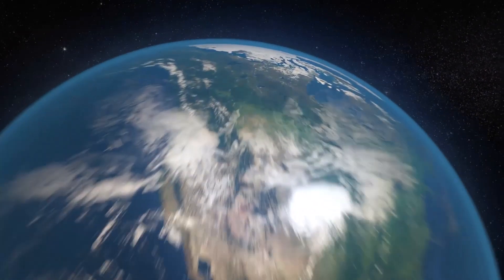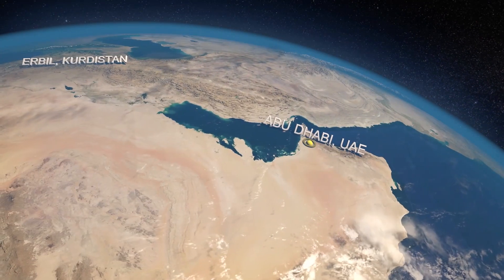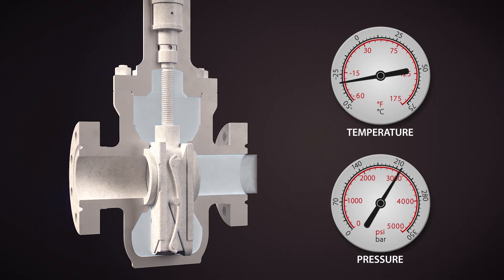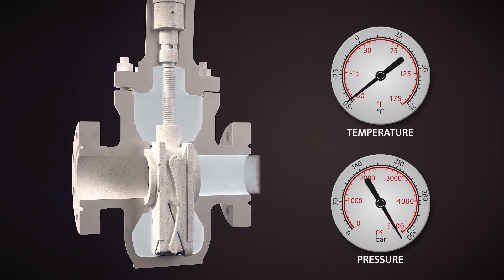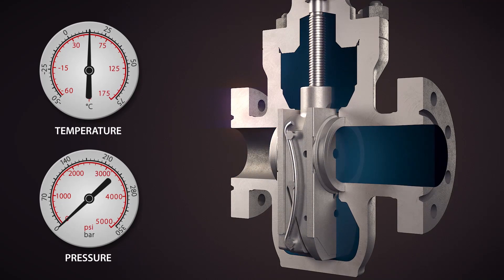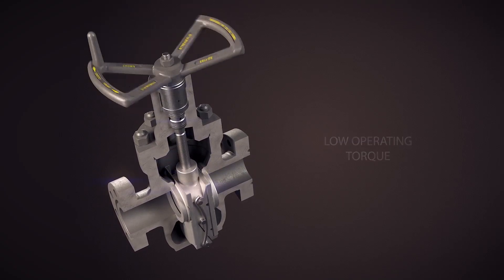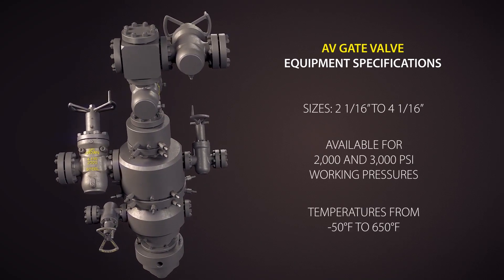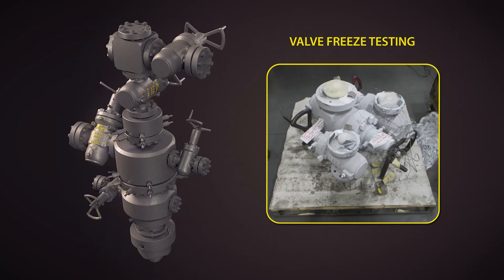Stream-Flo AV Gate Valve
Our AV gate valve is the perfect answer for operating in cold weather. This expanding high-temperature gate valve dramatically reduces the risk of failure due to ice and steam, solving a previous major issue those executing SAGD (steam-assisted gravity drainage) in Canada's oilsands faced.

To learn more about the product's development, read our story on it